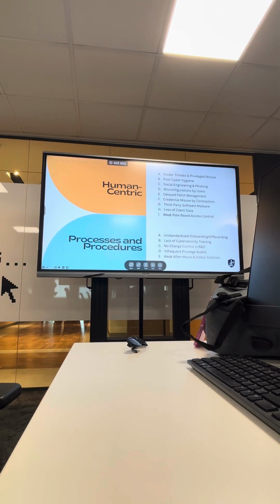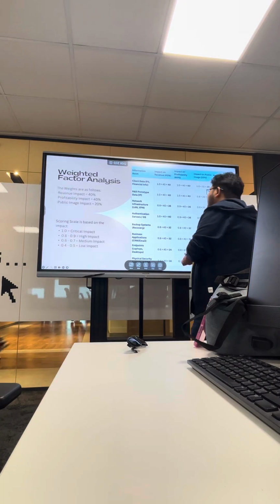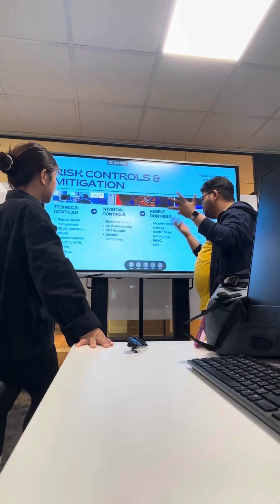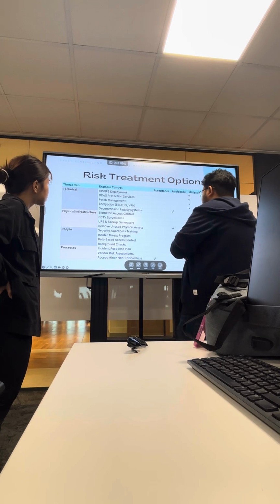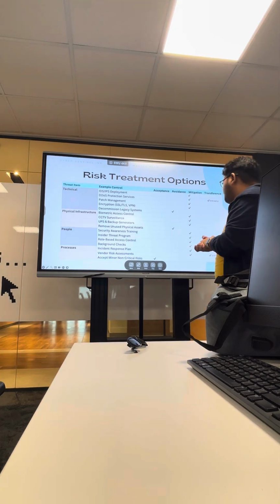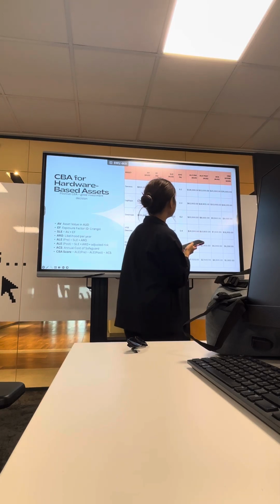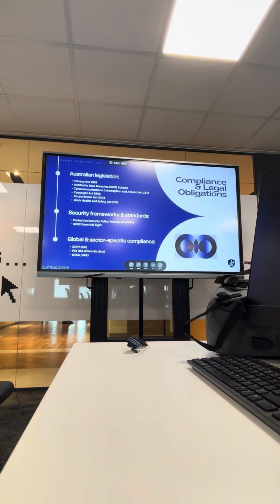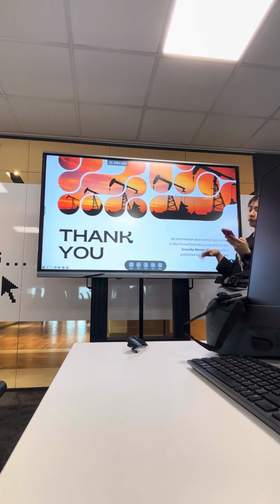21 July 2025